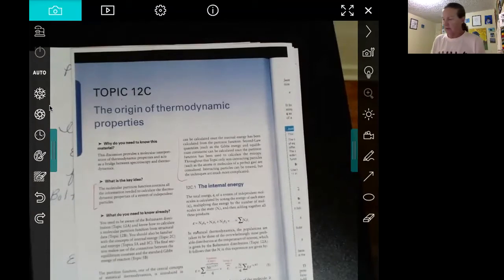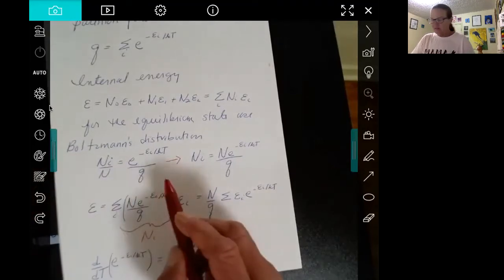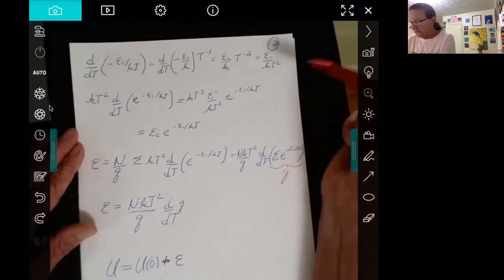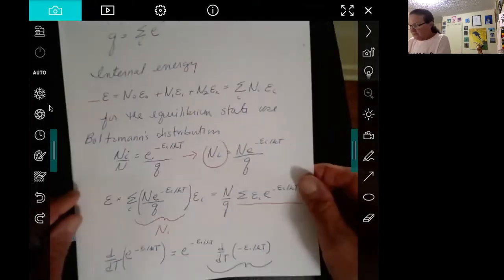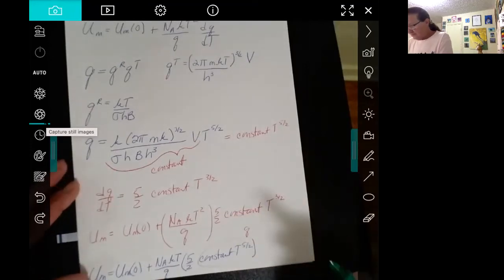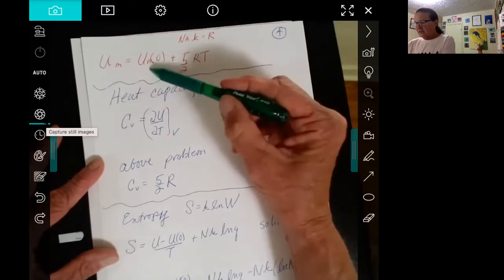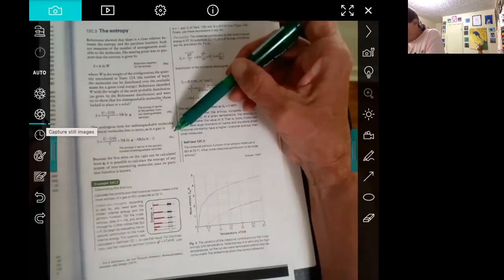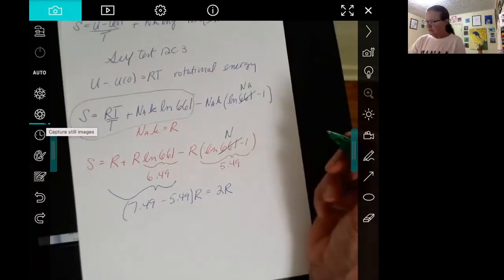Focus 12C- part 1